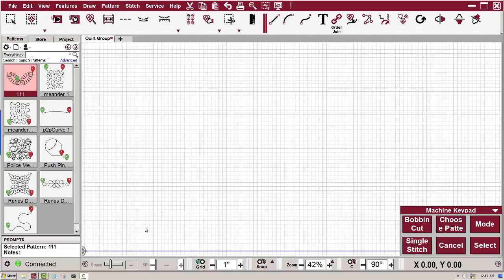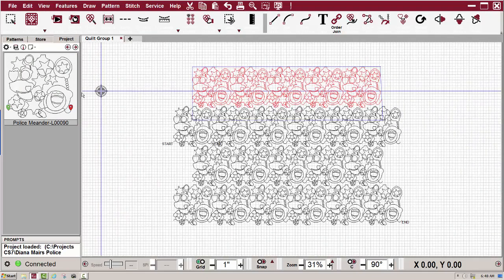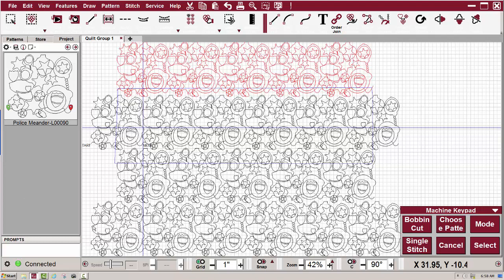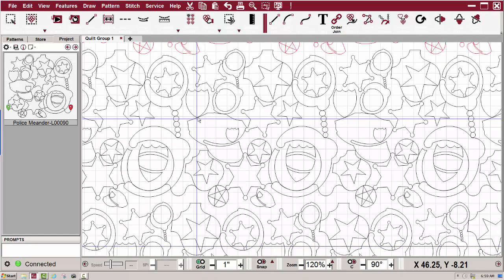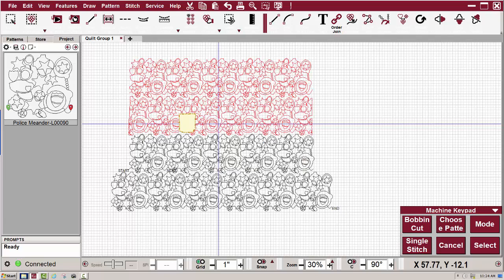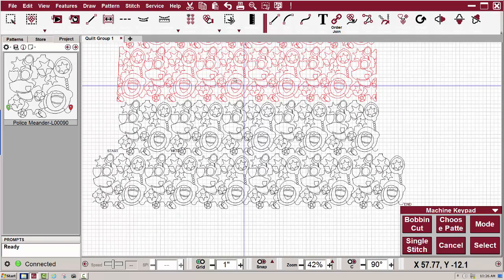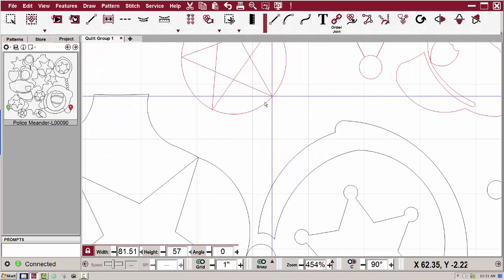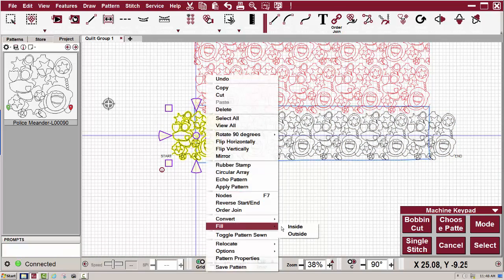CS7 Using Fill inside and Trim Inside 8 10 2018